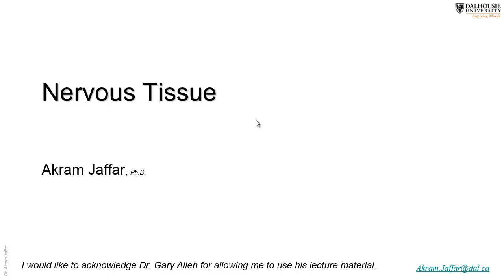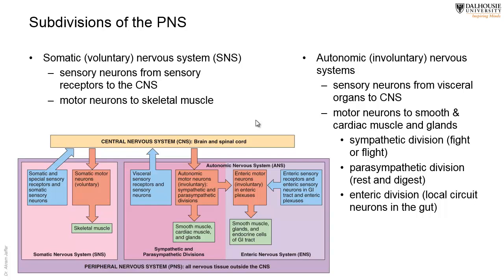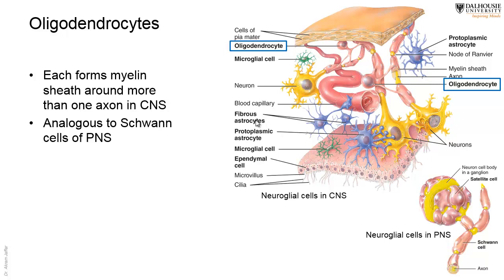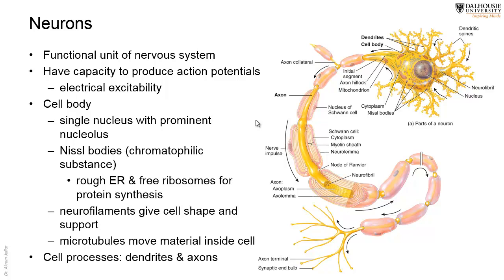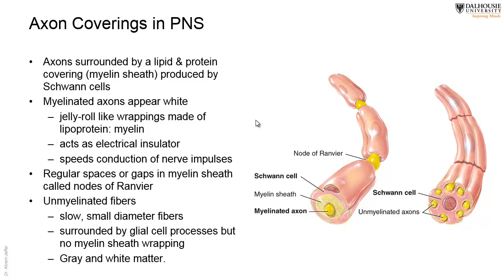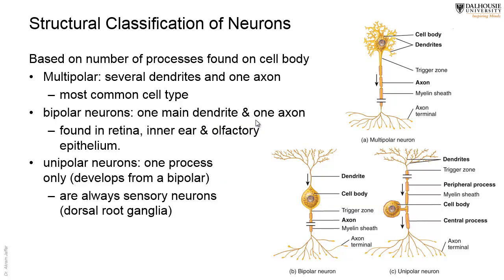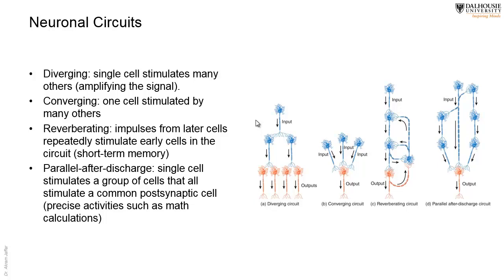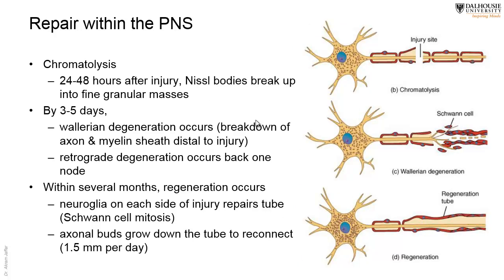Nervous tissue 2017